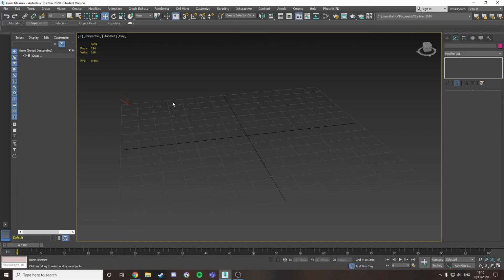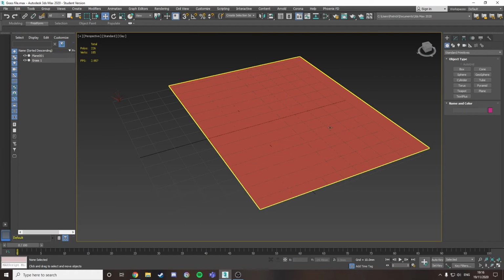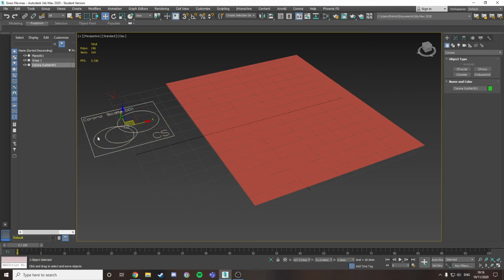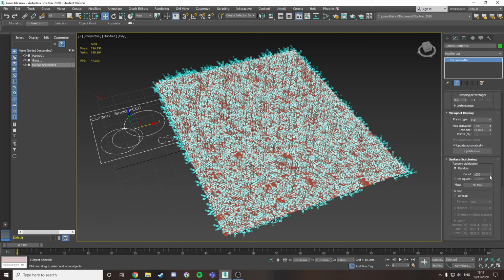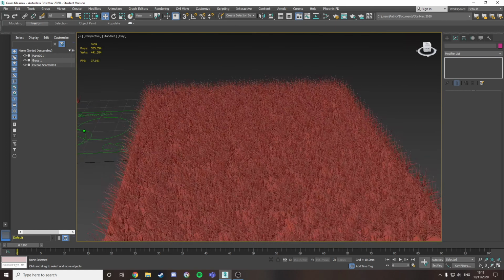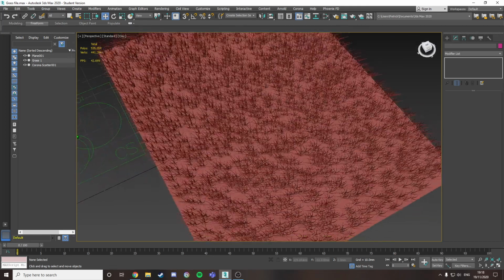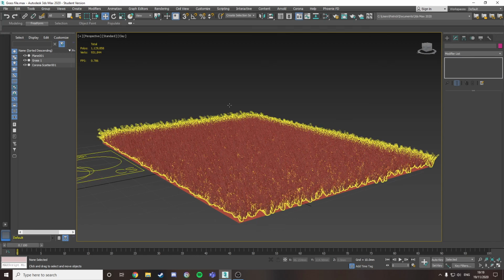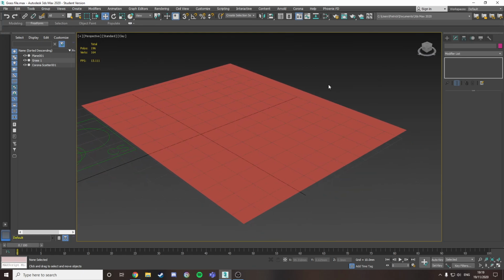HOW TO QUICKLY CREATE PHOTOREALISTIC GRASS IN 3DS MAX!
One of the quickest ways I've found to create a lot of grass in 3ds max.